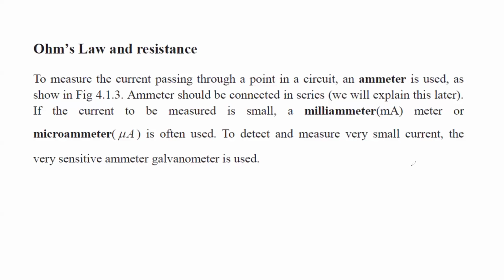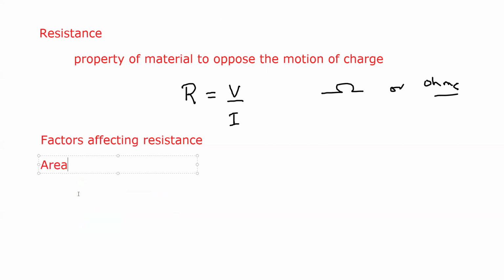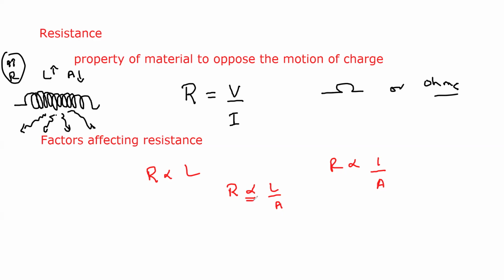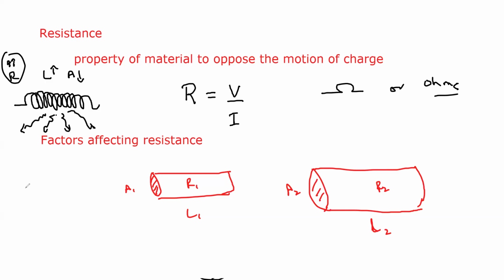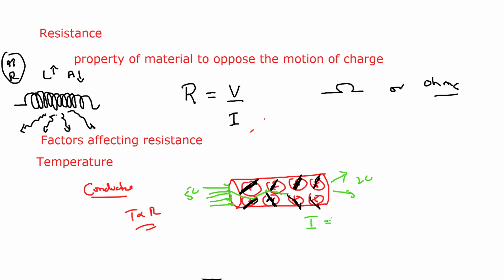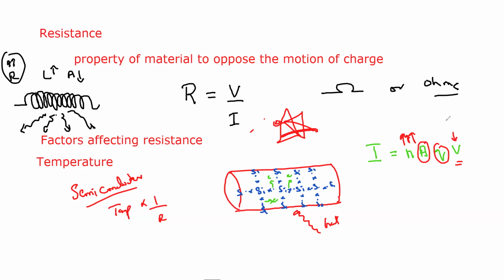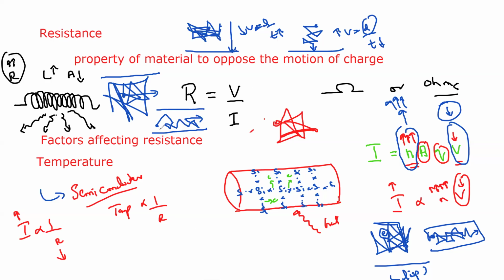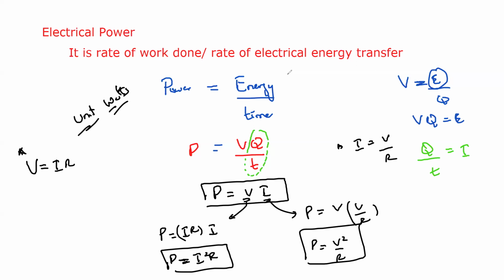Resistance and Power A Levels Physics Lecture 64